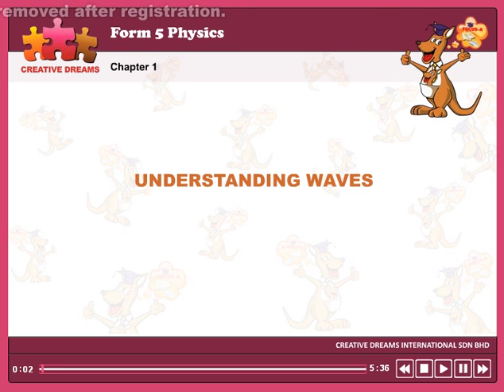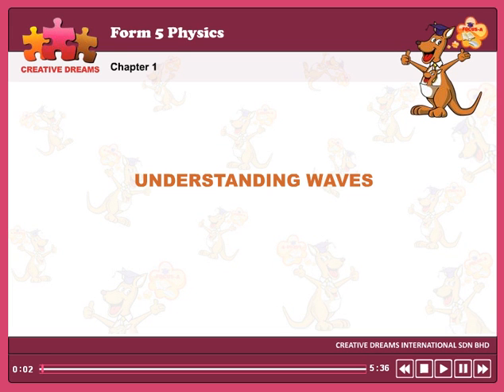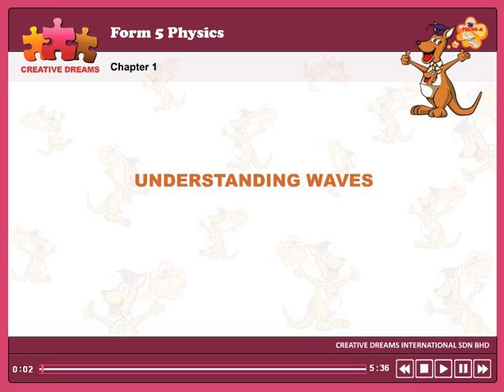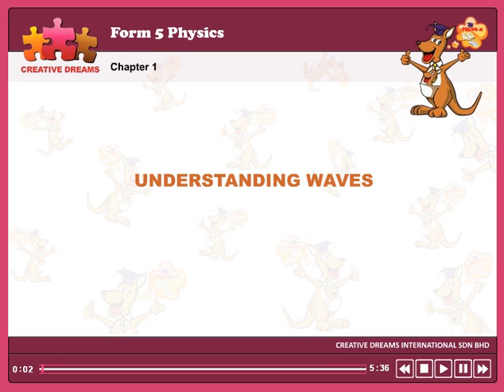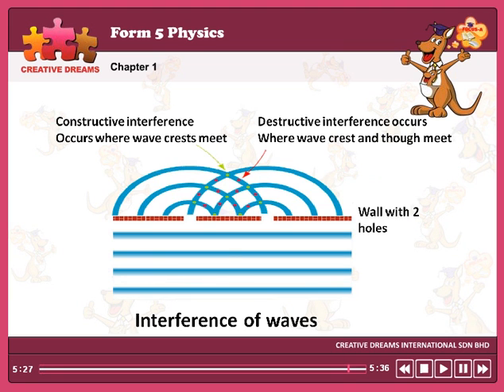Focus-A Portal (Form 5 - Physics Chapter)